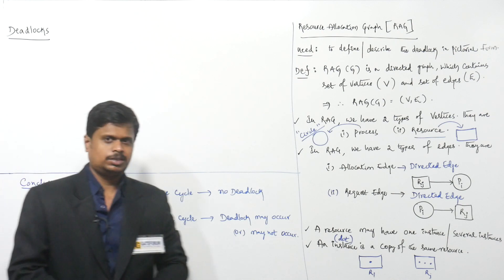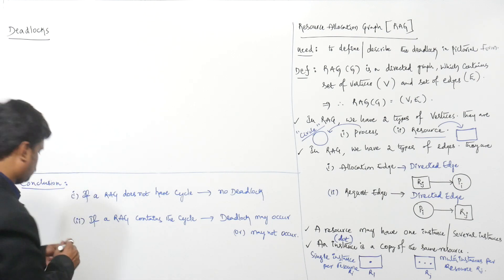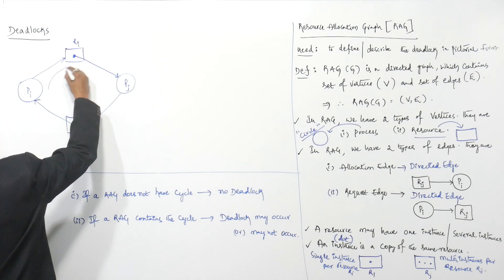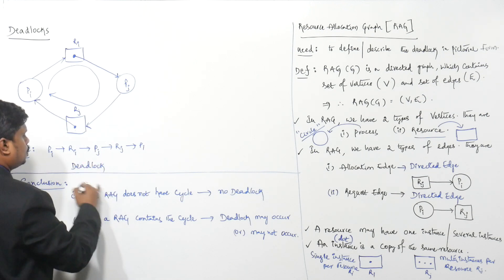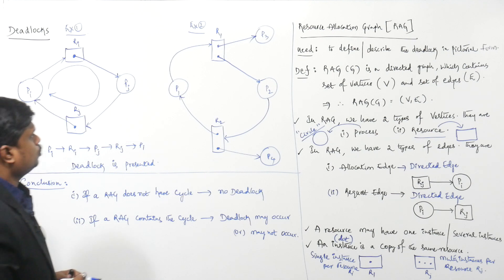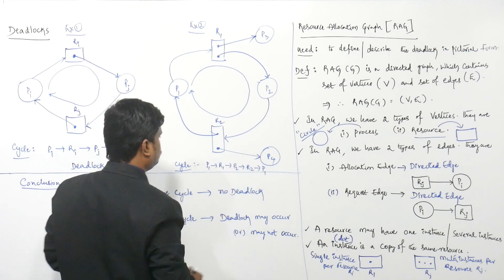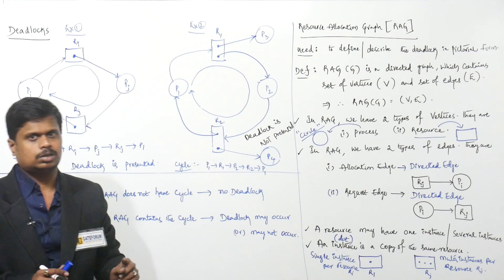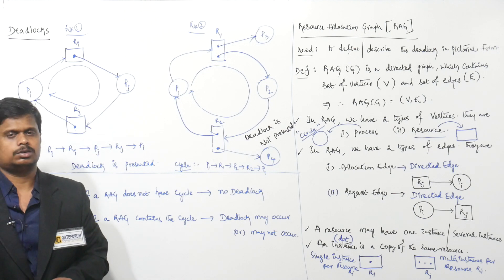Deadlocks(Resource Allocation Graph) Part 2 I Operating System I Computer Science Engineering I GATE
Watch video on Deadlocks by GATEFORUM's expert faculty.

Stream: Computer Science Engineering

Topic - Operating Systems
Concept: Resource Allocation Graph